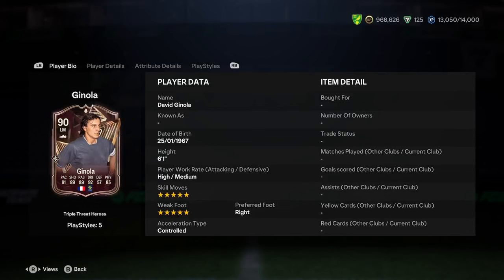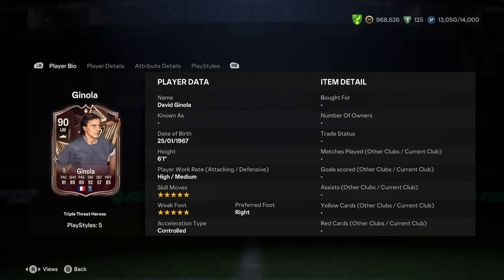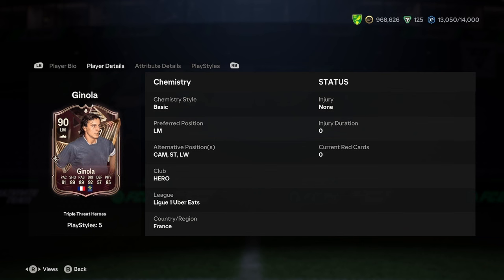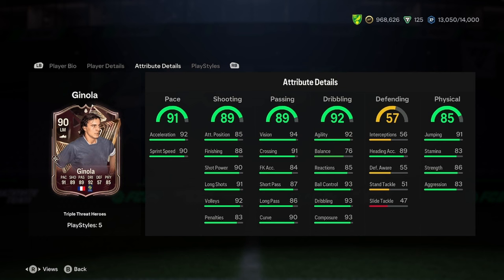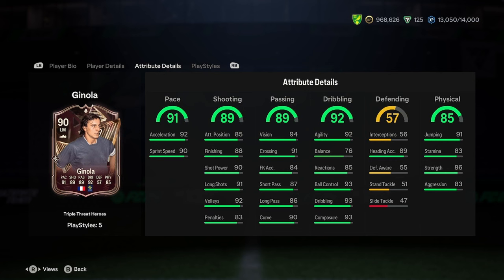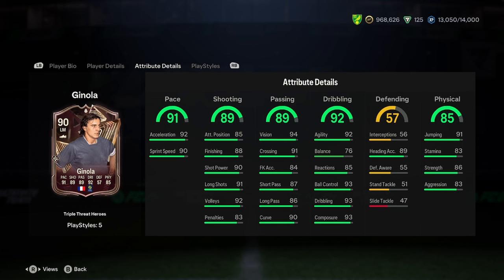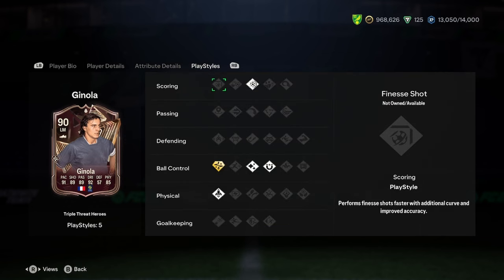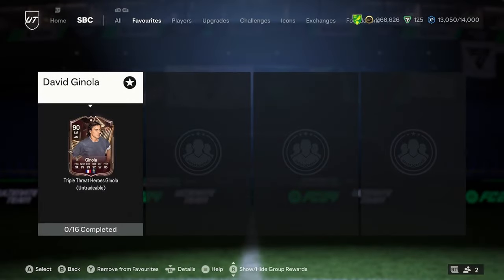90 David Ginola Triple Threat SBC Player Anaylsis!! || EA FC 24 Ultimate Team